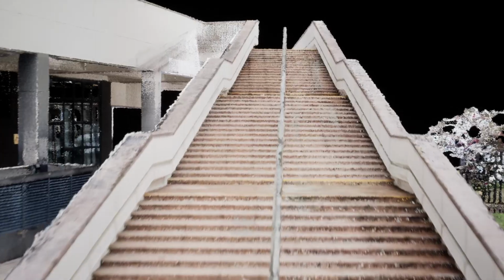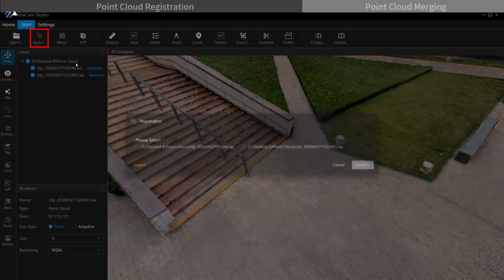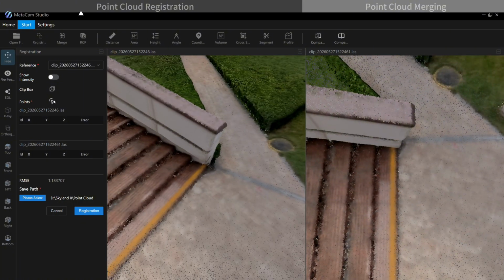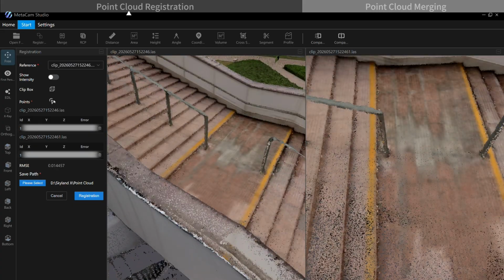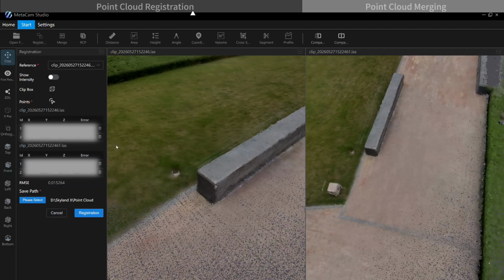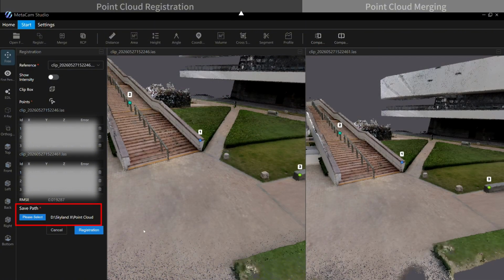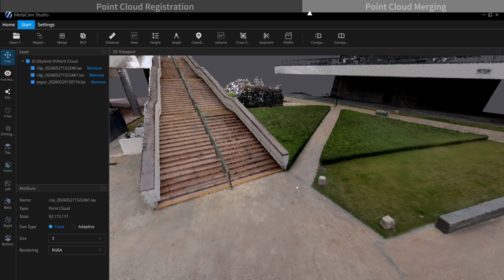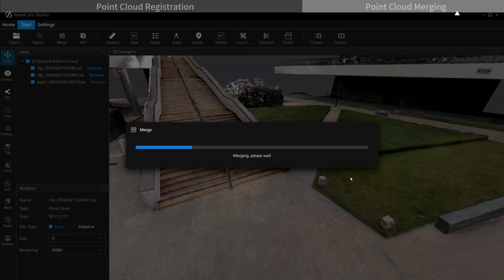MetaCam Studio Tutorial: Point Cloud Registration & Merging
In this tutorial, we demonstrate how to accurately register and merge datasets using the dedicated tools in MetaCam Studio. Learn the best practices for selecting reference points and aligning overlapping features to ensure maximum precision in your PointCloud data. Whether you are matching distinct building corners or combining multiple scans, these straightforward tools will streamline your 3DScanning workflow for a flawless RealityCapture experience.

00:00  Intro
00:12  Point Cloud Registration
00:49  Point Cloud Merging